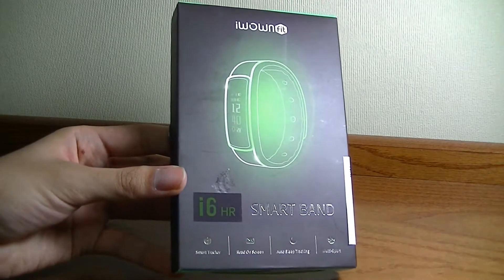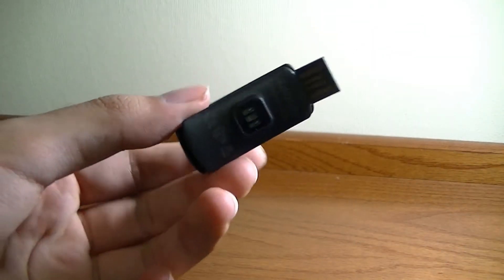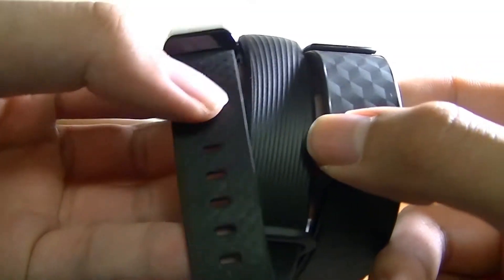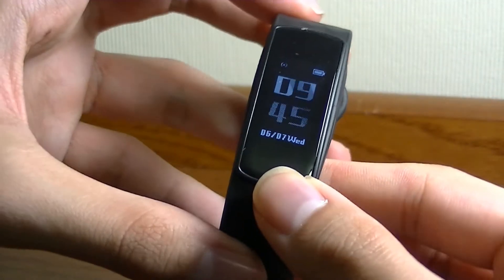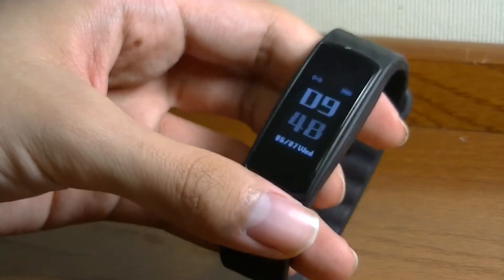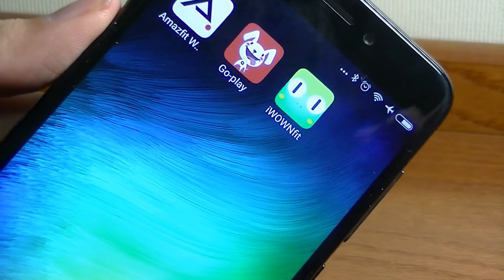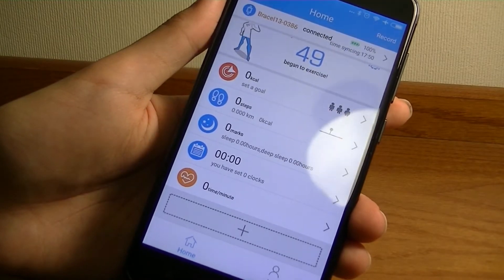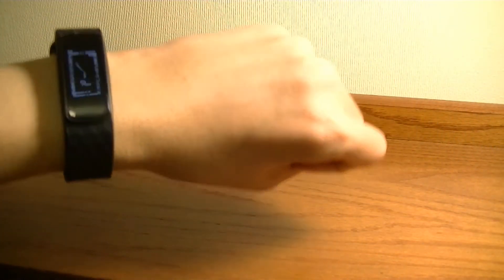REVIEW: iWOWNFit i6 HR Fitness Tracker Smart Bracelet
iWOWNFit i6 HR Fitness Tracker Smart Bracelet (OLED)

Details:
【Upgraded Heart Rate Monitor】 i6 HR smart bracelet can track your heart rate and all-day activities.
【Fitness tracker】The activity tracker can display steps taken, distance traveled and calorie burnt.You can also share your daily activity data to online social circle.More than 20 sports modes will help you get a better understanding of your fitness level.
【Call/Message/Alarm/Schedule Reminder】Simply set this function in the app,you will never miss a call or a message even whatsapp or facebook.It will remind you with a silent vibration in real-time.
【Longer Battery Life and Easy usb charge】Built-in USB plug, charge in any USB port and no cable needed. Full charge requires only about 45 minutes and the standby time can be up to 7 days.
【More Features】IP67 Waterproof; Self-developed "iWOWNfit Pro" app; Bluetooth 4.0 Connection; Camera control; Phone finder; Sedentary reminder...Even more functions wait for you to discover. More replacement colorful bands are available

About iWOWNfit I6 HR Smart Band
iWOWNfit i6 HR fitness tracker can record heart rate, sleep, step, calories, distance. And message notifications, display/hang up calls, sedentary reminder, calendar alerts ,vibrate alarm clock, remote camera control,weather forecast, 20 training modes, 4 watch faces,timer.

❤ Real-Time Dynamic Heart Rate Monitor
7x24 hours Heart Rate continues Monitor, keeps you knowing your heart- rate all day and during workouts

❤Call ID Display and Reject
iWOWNFit I6 HR Fitness Watch shows your incoming calls and vibrates your wrist,even can long press to reject an unimportant call!

❤ Messages Push
Message on the phone can be pushed to the Bracelet Watch timely,such as SMSs, twitter, facebook.8 messages can be stored at a time on it.

❤ Auto Deep/Light Sleep Monitoring
Smart automatically track how long and how well you sleep

❤ Reminder to Move
You can set a idle reminder to remind you get up and walk around a bit !

❤ USB Charge and Long Battery Life
USB charge,full charge only need 45 minutes, Standby about 5-7days

Wristband:216mm
Wearable range:31-50mm
Upper shell size:34*17mm
Screen size:0.96”
Box size: 95x150x20mm
Product Weight: 19g
Shipping Weight: 63.6g

Material and Battery
Material of wrist strap:TPU
Material of shell:PC
Battery Capacity: 75mAh
Standby Time: 5~7 days
Batteries Type: Built-in rechargeable lithium battery
Applicable Temperature: -20~60℃